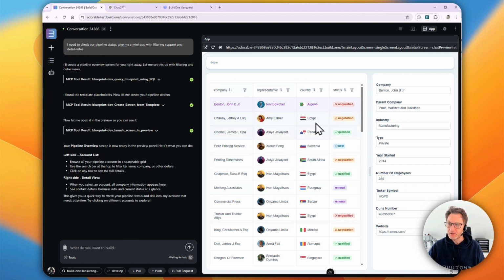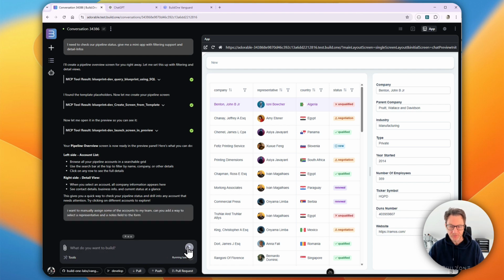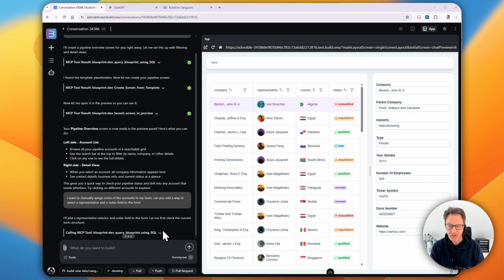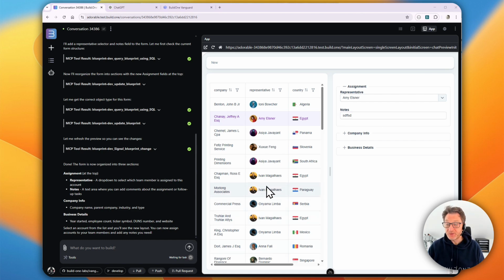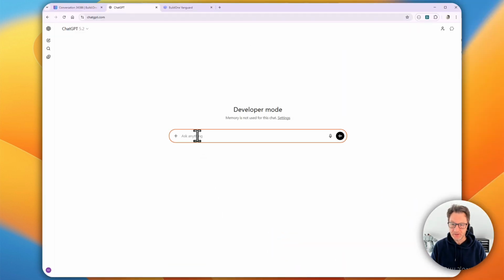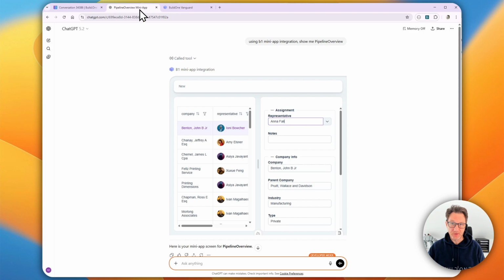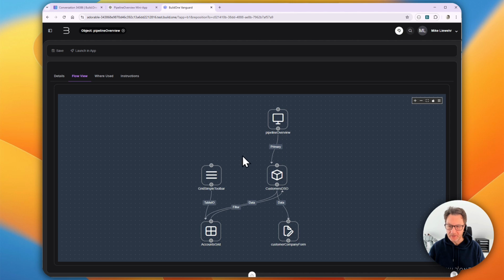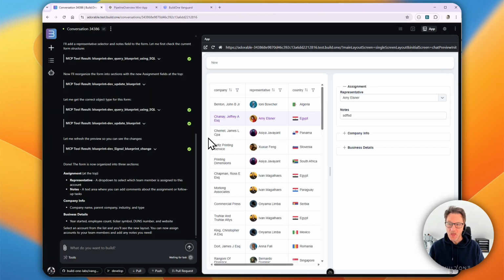B1 Mini Apps for Enterprise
Build enterprise apps in a chat — with live access to Salesforce, SAP, and other core systems. No code. No deployment. Governed by design.

B1 is a framework that defines applications as structured Blueprints — not code. A Rendering Engine interprets them at runtime. In this demo, we show how an AI agent creates a complete business application — forms, dashboards, access controls, approval workflows — in seconds.

These apps run as plugins inside Microsoft Copilot, ChatGPT, or any MCP-compatible chat platform. They are built by AI, based on schema-validated definitions, and auditable from the moment they exist. No bolted-on compliance. No framework boilerplate. No maintenance debt.

What you'll see:
- A live enterprise app with real data
- The JSON Blueprint behind it — one object instead of hundreds of files
Live modifications without a build step or deployment
- An AI agent extending the app — and governance blocking every policy violation
- The technology behind this demo is already in production: 1,300+ users, 1,000+ screens, 25 million documents managed. No developer wrote a single line of code.

B1 — Structured definitions instead of code. AI that builds but cannot break.